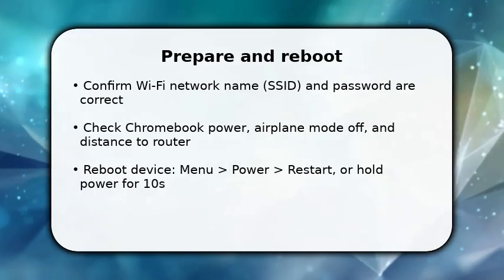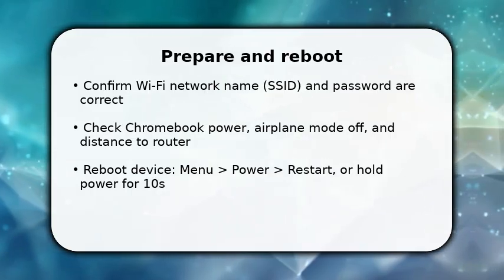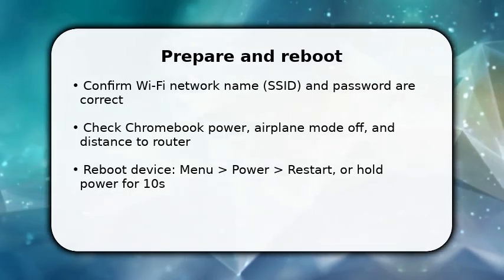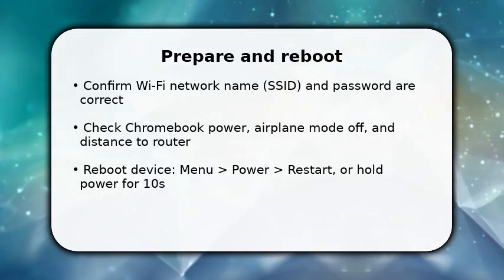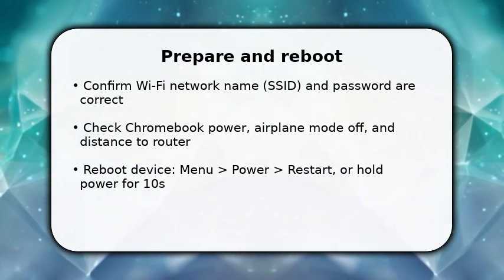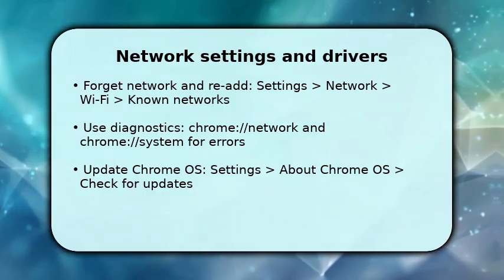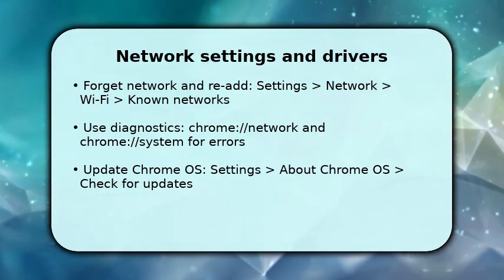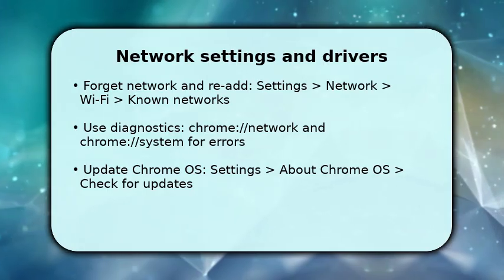How to Fix Chromebook Not Connecting to Wifi (full Guide)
Discover the steps to troubleshoot and fix a Chromebook that' extricate from Wi-Fi. This comprehensive guide covers common issues like outdated drivers, incorrect network settings, and hardware malfunctions leading to connectivity problems.

Chromebook, Wi-Fi connection issue, fixing Chrome OS, troubleshooting Chromebook Wi-Fi, connectivity problem solutions for Chromebook, how to fix a non-connected Chromebook, resolve Chromebook not connecting to wifi, ChromeOS network issues guide, Wi-Fi troubleshooting on Chrome OS devices